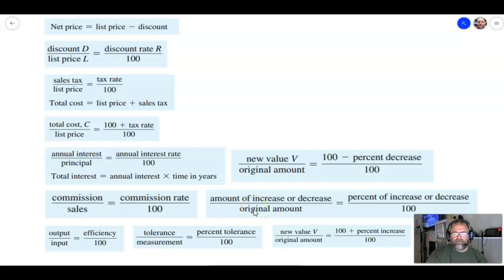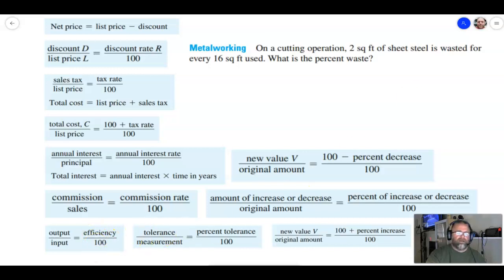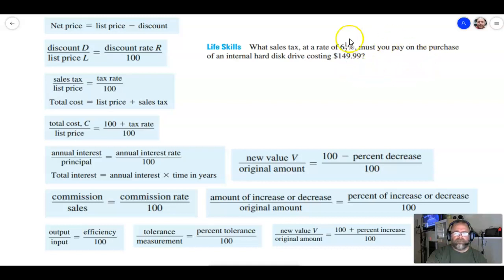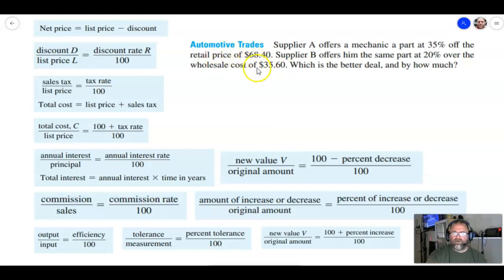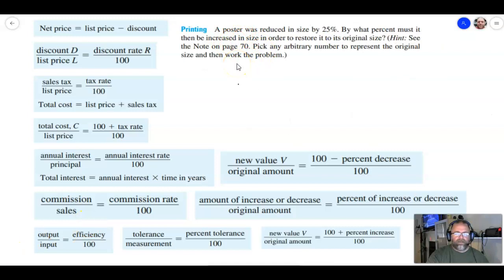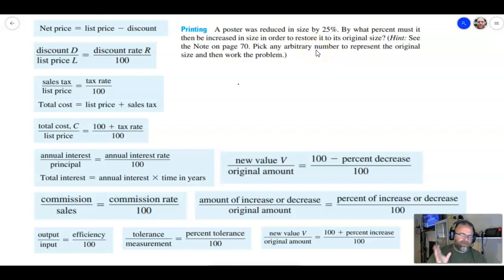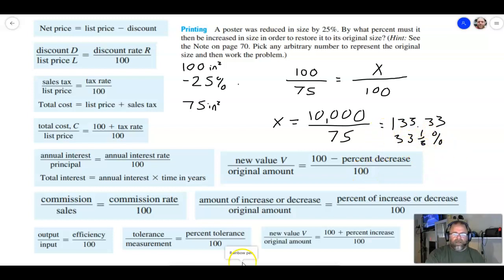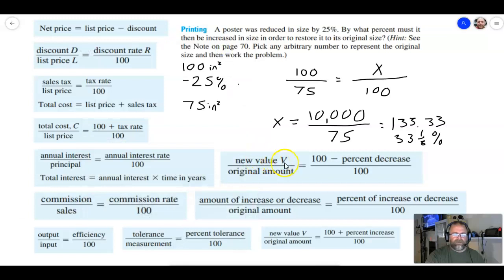MAT110 Section 1-5 Overview